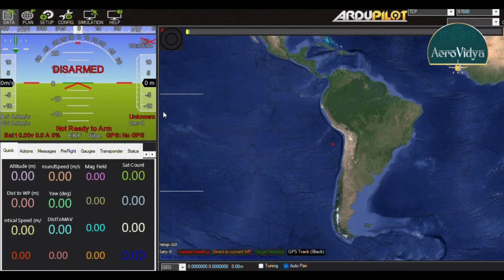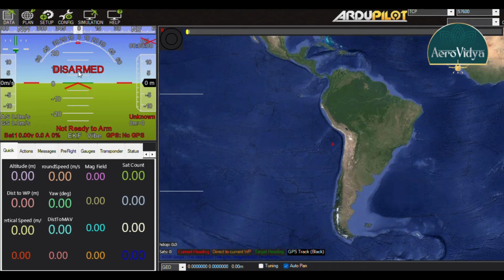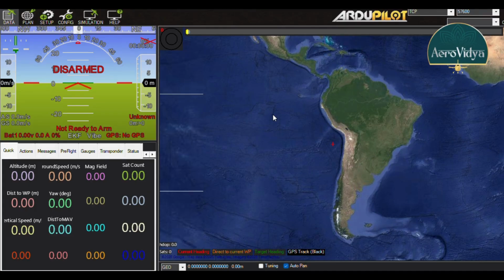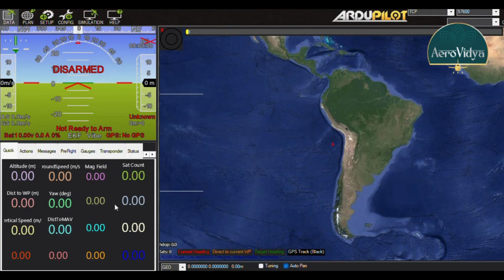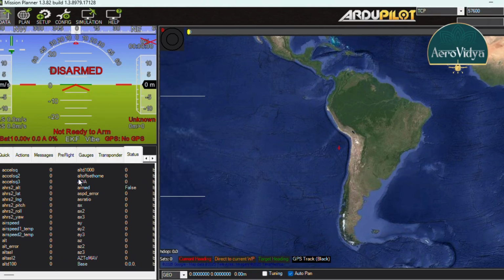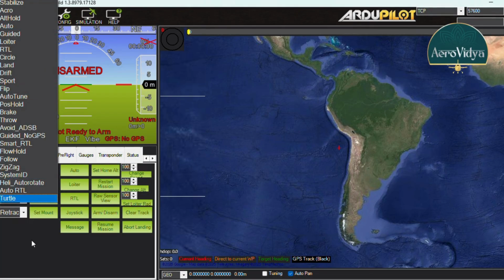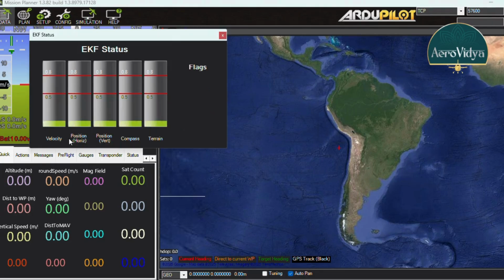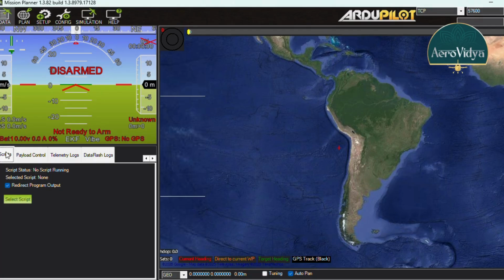Mission Planner Tutorial: Deep Dive into the Data Tab Functions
In this video, we take a deep dive into the Data Tab of Mission Planner, one of the most essential tools for UAV and drone operators. Whether you’re a student, hobbyist, or professional, this tutorial will help you understand every key feature and function of the Data Tab in detail.

You’ll learn:
✅ How to read real-time telemetry and sensor data
✅ Understanding GPS, altitude, and attitude indicators
✅ Using HUD (Heads-Up Display) and quick status panels
✅ Interpreting flight parameters and error messages
✅ How to use the Data Tab during pre-flight checks and in-flight monitoring

By the end of this session, you’ll have a clear understanding of how to monitor and interpret your drone’s live data effectively using Mission Planner.

Who Should Watch This:

UAV engineering students

Drone enthusiasts and RC pilots

Mission Planner users preparing for competitions or research projects

Anyone looking to improve drone flight monitoring and safety

📩 Follow Aerovidya for more tutorials on UAV design, flight testing, and Mission Planner guidance.